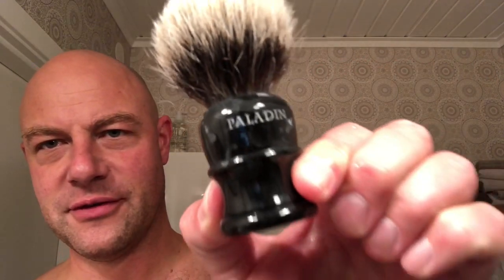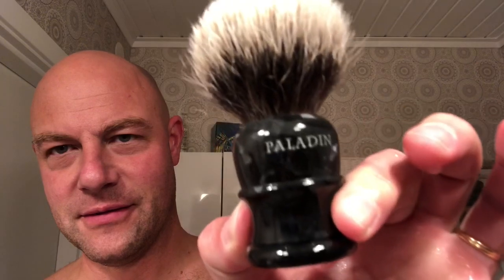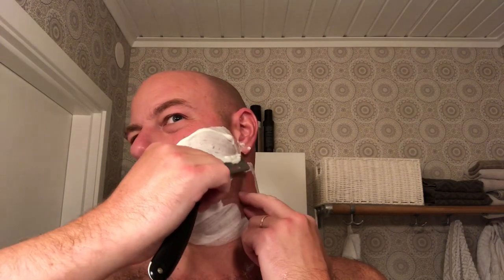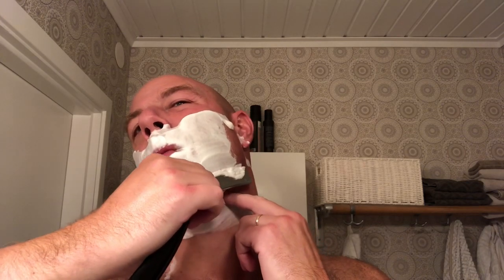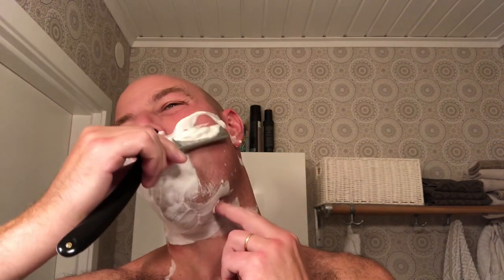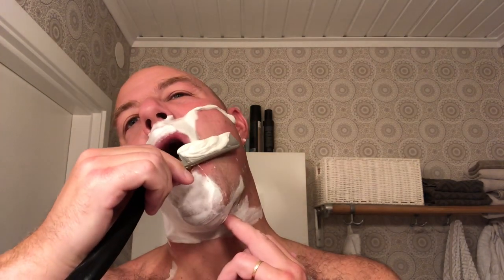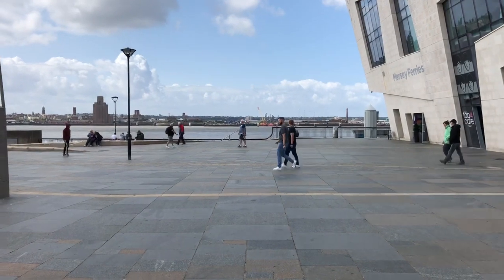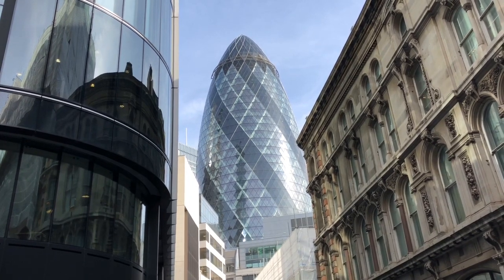Ode to Flash, PAA Copalli etc.